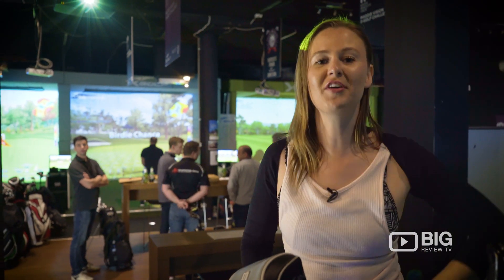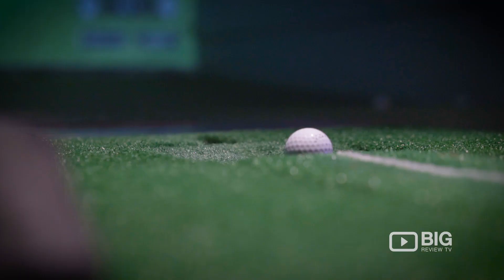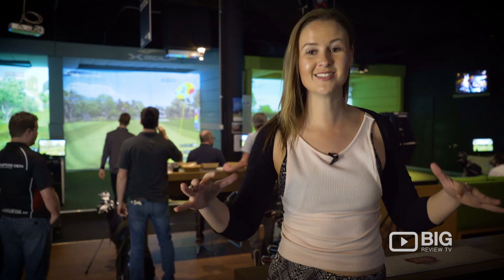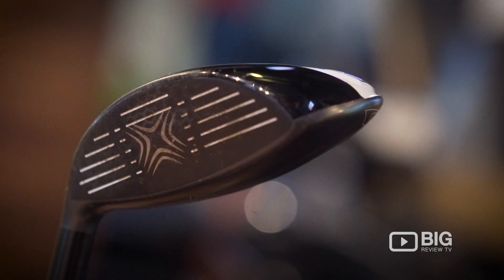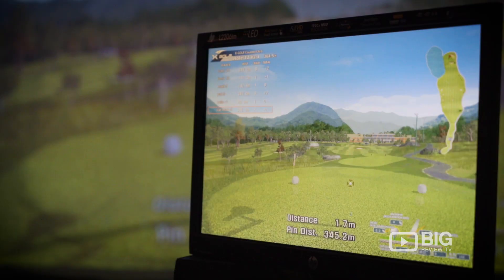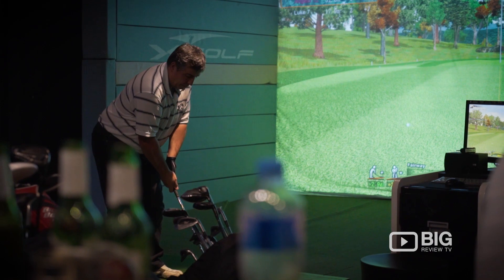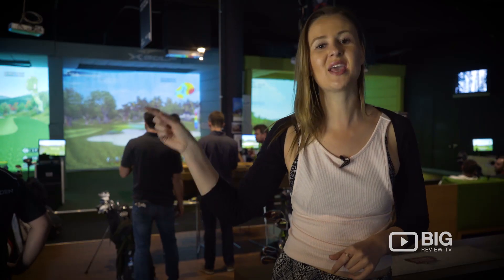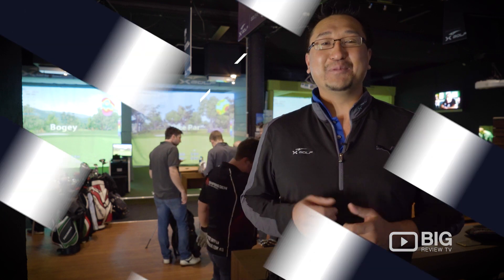XGolf Indoor Golf Course in Melbourne for Golf Lessons and Golf Simulator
X-Golf open daily until late, this virtual golf centre quickly gained a cult following with its weekly leagues, professional lessons, competitions, casual play and practise options. Fully licensed, X-Golf also gained popularity as a function venue, hosting corporate events, product launches, birthdays, bucks parties and much more.

XGolf
1339 High St Camberwell VIC Australia 3144